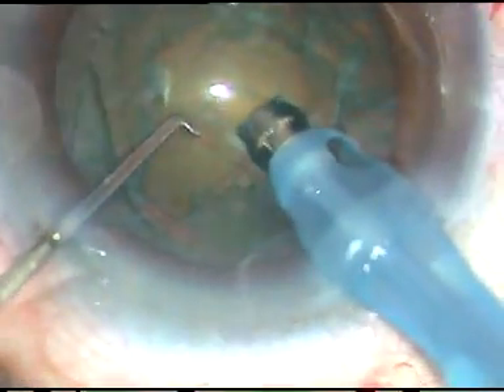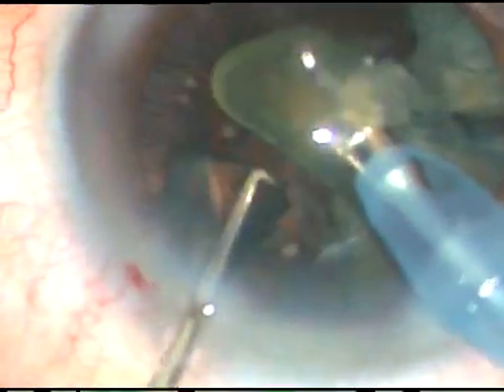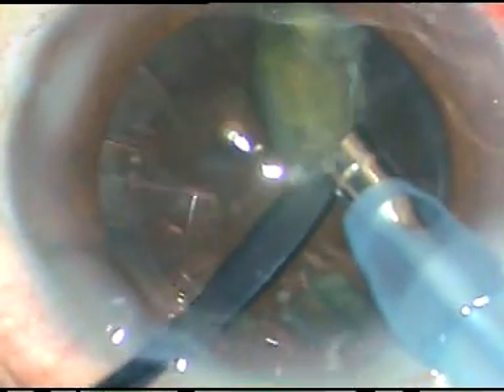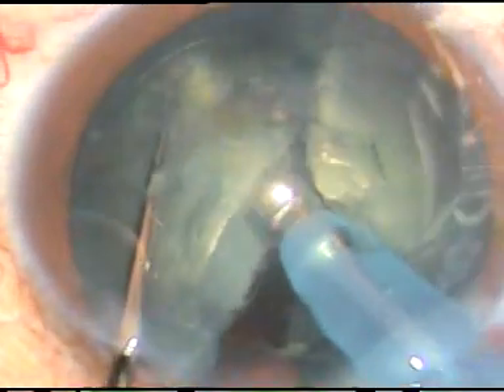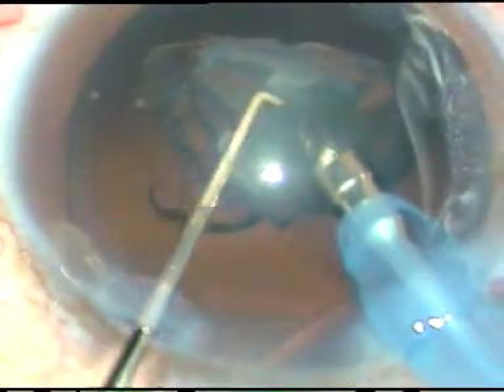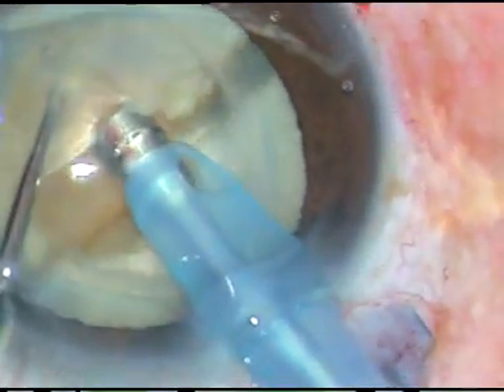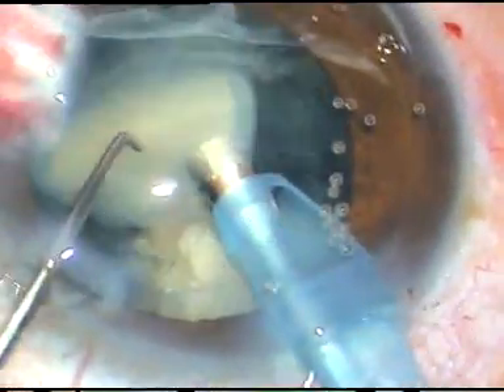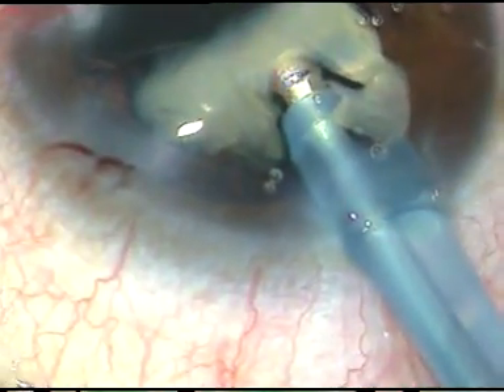Direct Chop and use of "Posterior Capsule Protector" - Dr Pradip Mohanta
PCP (Posterior Capsule Protector) is a beautiful instrument to prevent PC rent during emulsification of the last nuclear fragment.
It has been designed by me and made by Joja Surgical, West Bengal, India.
(I have no financial interest in the sale of the device. )